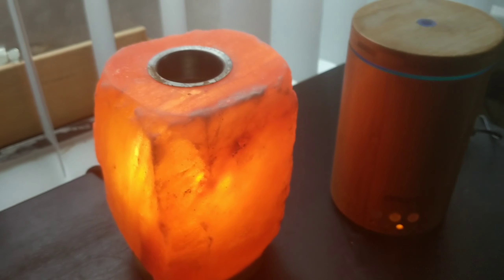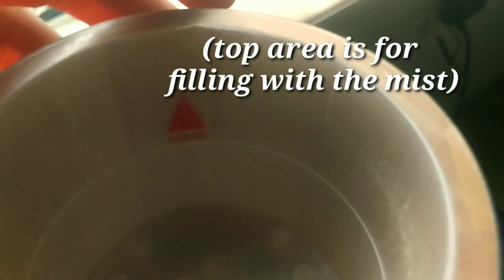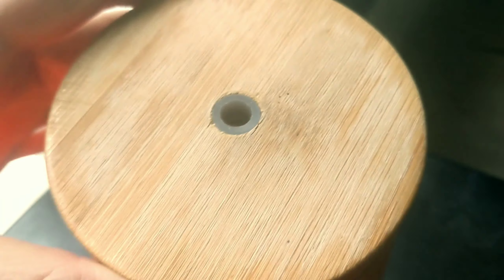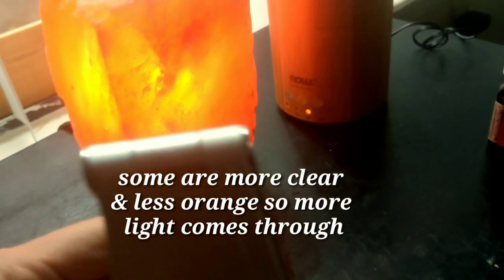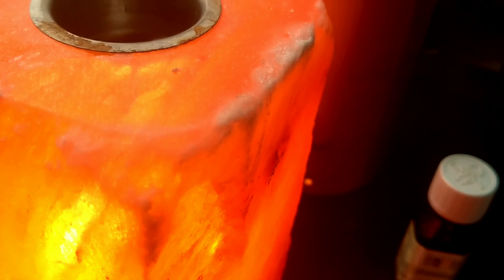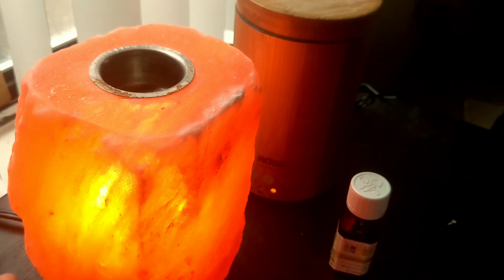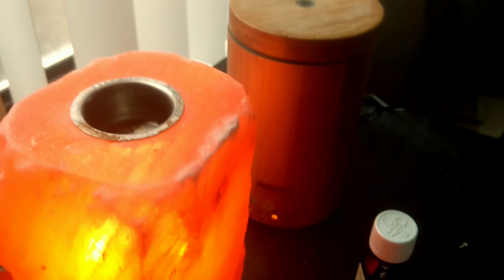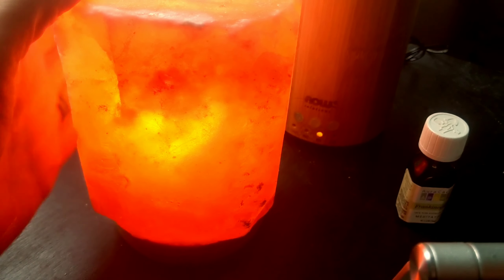Salt Lamp Diffuser VS Bamboo Diffuser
Seeking Health Supplements? Salt vs Bamboo Diffuser
Bamboo diffuser

Have a testimony about my YouTube helping you? Email it to me and I will make it into a slide for the slide show.

"For the rest of my life?" Shocked by his Doctor. He couldn't shake how absolutely wrong it sounded to him. Why? Is this what health care is all about, taking their pharmaceuticals for my quality and duration of life? There has to be a natural way. It just didn't add up. This was the beginning of Chuck's search into natural health. Many years later and much healthier through his own progressive health journey, he is currently a Certified Natural Health Professional. Chuck is currently working to complete his Naturopathic Doctor program through Trinity School of Natural Health and is motivated to share his knowledge with the world through his YouTube channel: SocoNaturalHealth.

Schedule a personal consultation

Calendly.com/SOCONATURALHEALTH

Not intended to diagnose, treat or cure any disease or illness. Content is not from a Medical Doctor, nothing contained within should be considered as anything more than educational. Content is not advice, claim of cure, legal warranty, or gurantee of results to be achieved. If you have emailed me a health related question please browse my YouTube channel to see if I have a video posted discussing it. Also if after interacting with my Social Media accounts you have found the information useful and know someone who may also benefit from the info provided please it would help a lot if you shared the video or instagram post with them. make a donation you can do so through PayPal.

My biz line Leave a VM(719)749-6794

My stand I use for shooting